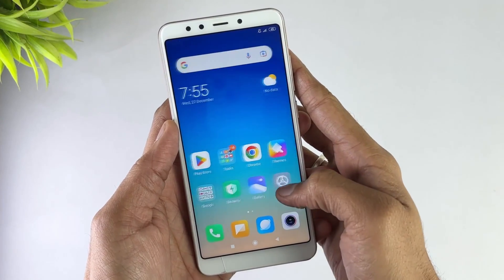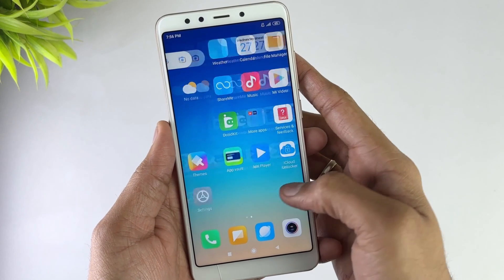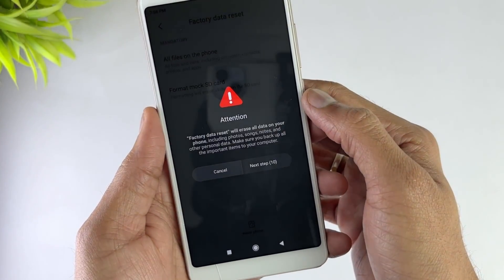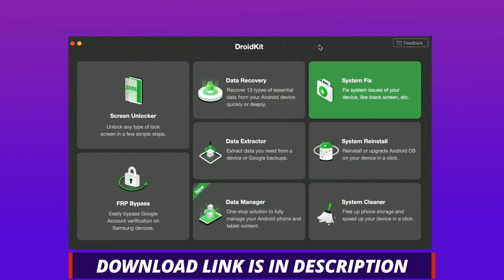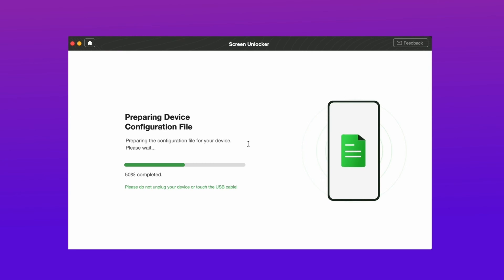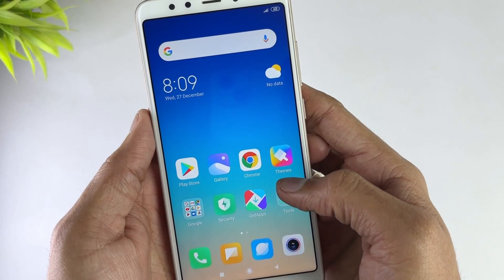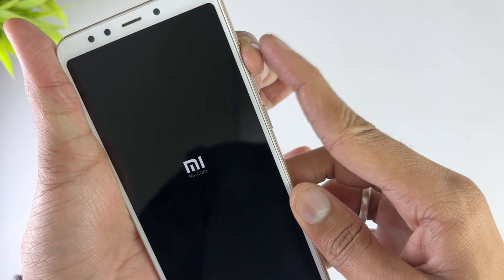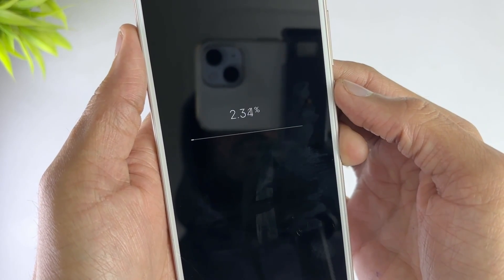How to Reset Redmi Phone When Locked | Hard Reset/ Factory Reset Redmi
Did something go wrong with the Redmi phone or your Redmi phone is locked? Want to reset the Redmi phone?

This video is about how to reset Redmi phone in 3 ways, including factory reset Redmi, reset Redmi phone when locked, and hard reset Redmi with buttons.
00:00 Intro
00:20 Factory Reset Redmi in Settings
01:05 Reset Redmi Phone When Locked
01:55 Hard Reset Redmi with Buttons